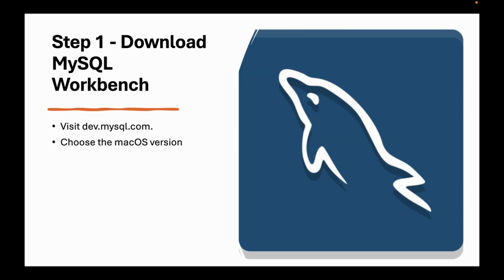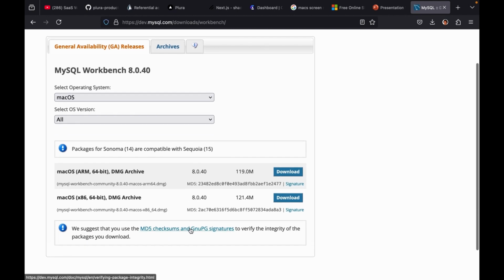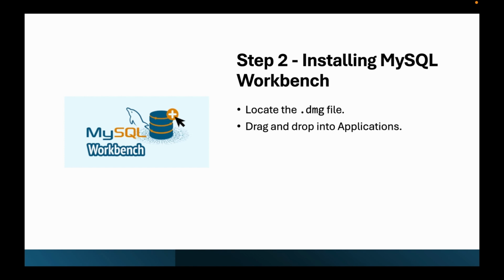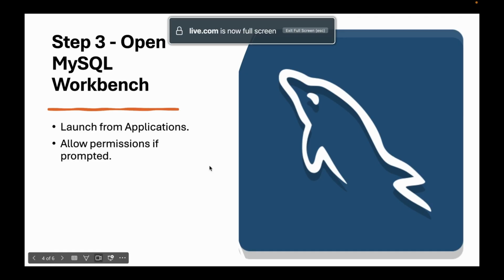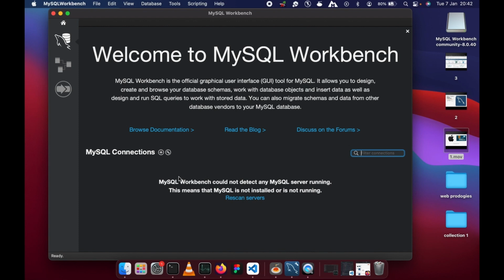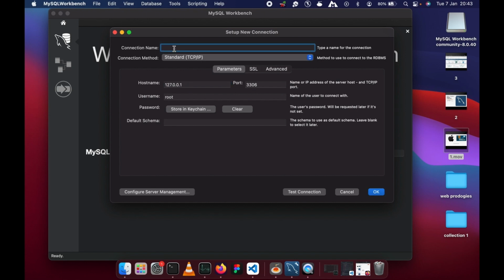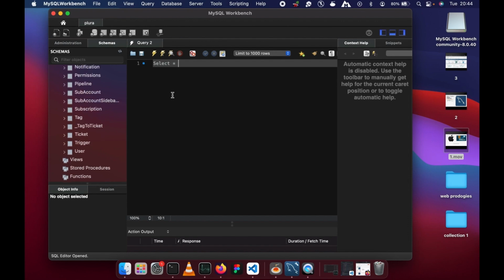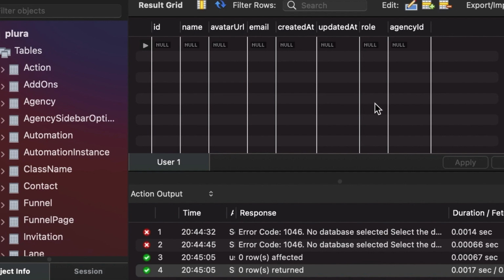How to Install MySQL Workbench on Mac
Are you ready to set up MySQL Workbench on your Mac? This beginner-friendly tutorial will guide you through every step, from downloading the software to connecting to your MySQL server. Whether you're a student, developer, or database enthusiast, you'll be up and running in no time! 🚀

What you'll learn in this video:
✅ How to download MySQL Workbench from the official website.
✅ Installing MySQL Workbench on macOS.
✅ Setting up a connection to your MySQL Server.

💡 Chapters:
00:00 Introduction
00:45 Downloading MySQL Workbench
01:30 Installing MySQL Workbench
02:15 Setting Up a New Connection
03:30 Exploring the Workbench Interface